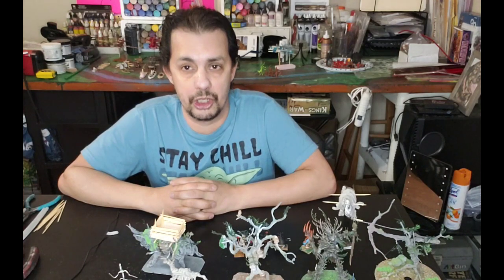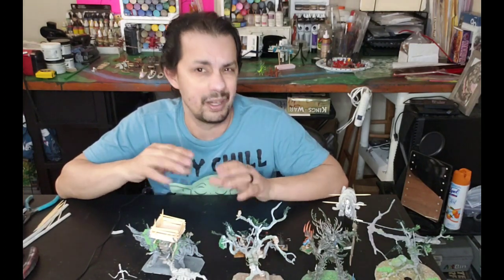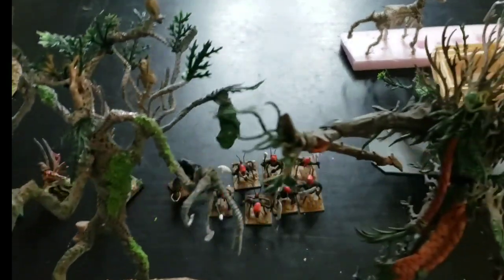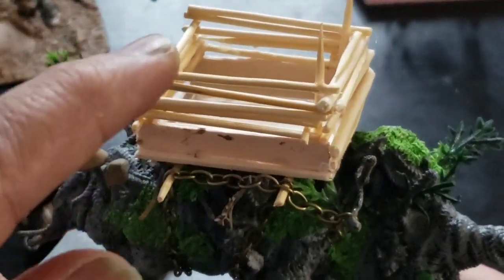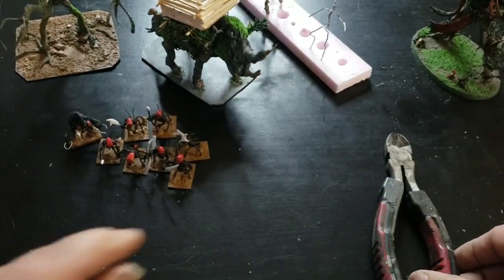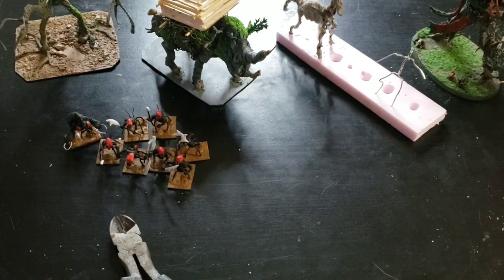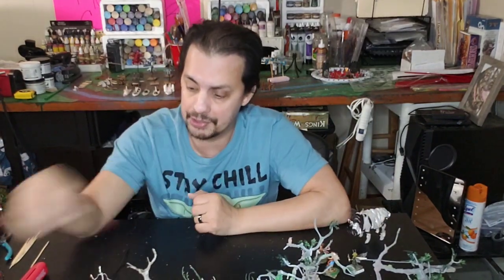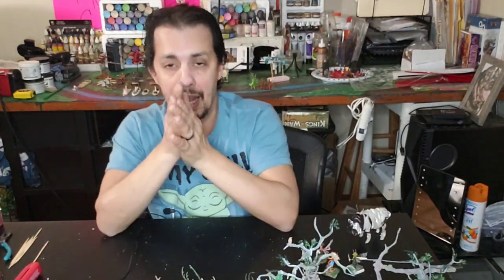Forces of nature scratch builds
Forces of nature scratch builds is a video showing some of the latest scratchbuilt creatures for nature themed armies.